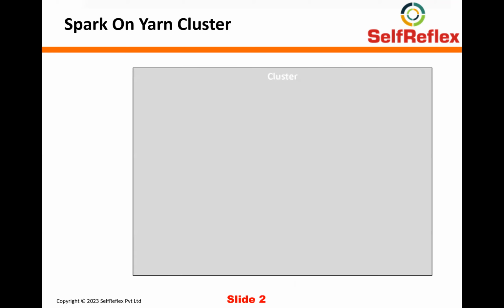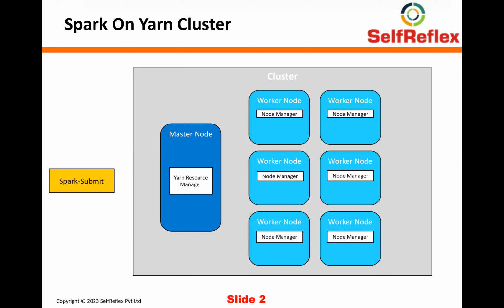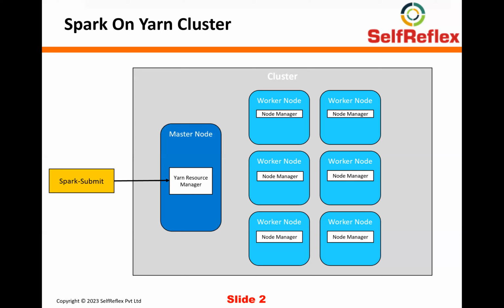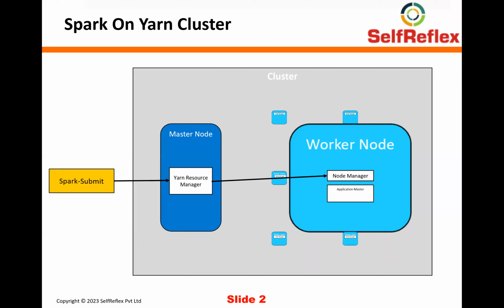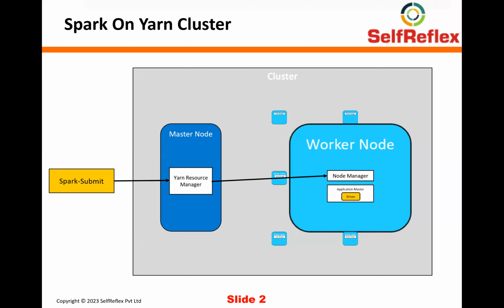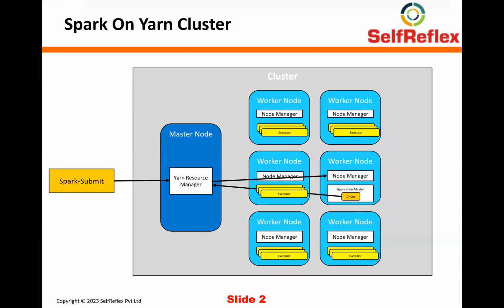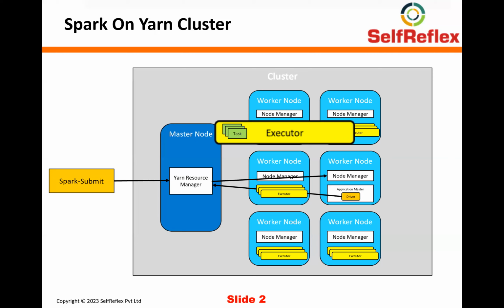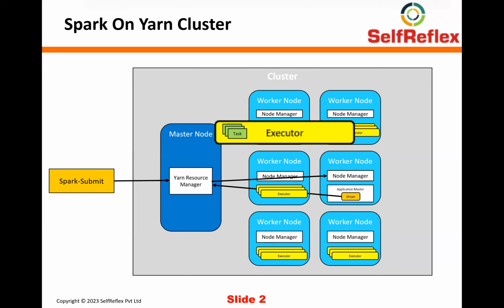Apache Spark Tutorial: Deep Dive into Apache Spark Runtime Architecture on YARN - Spark Internals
Welcome to the enlightening ninth session of our comprehensive Apache Spark tutorial series! In this session, we embark on a fascinating exploration of the Spark runtime architecture on YARN (Yet Another Resource Negotiator). Join us as we peel back the layers and unravel the inner workings of Spark's execution framework in a YARN cluster environment.

In this session, we provide an in-depth overview of Spark's runtime architecture on YARN, shedding light on how Spark leverages YARN's resource management capabilities to execute data processing tasks efficiently. We'll walk you through the various components and their interactions within this architecture, including the ApplicationMaster, Executors, and Resource Manager.

Through clear explanations, diagrams, and real-world examples, we'll demystify the mechanisms behind Spark's dynamic allocation of resources, fault tolerance, and task scheduling on YARN. We'll explore how Spark effectively utilizes YARN's containerization and resource management capabilities to ensure optimal performance and scalability in large-scale deployments.

By the end of this session, you'll have a comprehensive understanding of Spark's runtime architecture on YARN and the underlying processes that drive efficient data processing in distributed environments. Whether you're a beginner or an experienced Spark user, this session is a must-watch for gaining insights into how Spark leverages YARN to handle resource management and enable seamless execution of Spark applications.